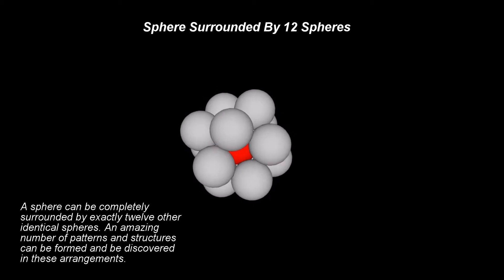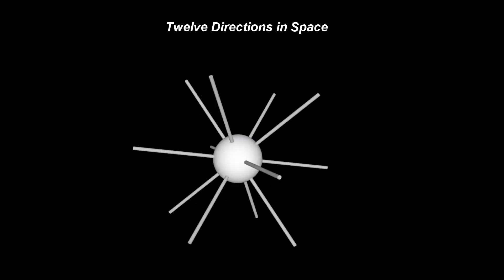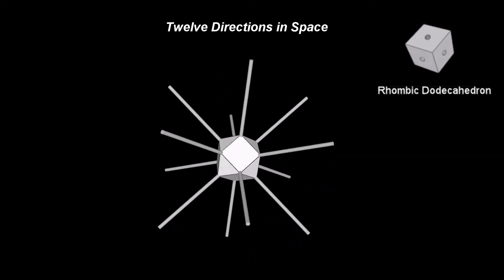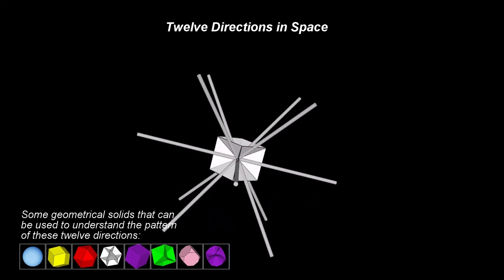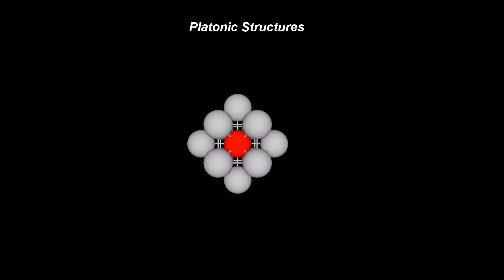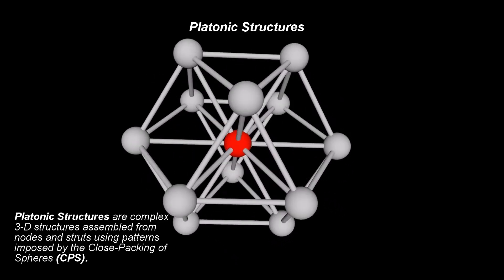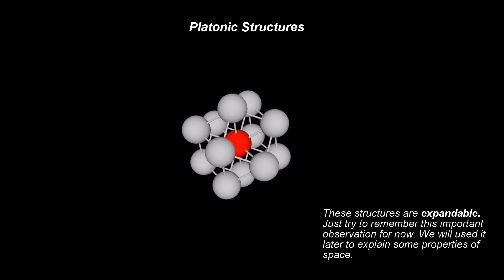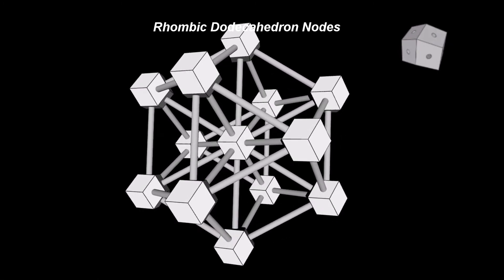1. CPS Geometry - Close Packing of Spheres - A Sphere and its Twelve Neighbors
A Sphere and its Twelve Neighbors

A sphere can be completely surrounded by exactly twelve others identical spheres.

By connecting the spheres with struts, along the directions imposed by close packing of spheres pattern, one ends up with Platonic Structures.